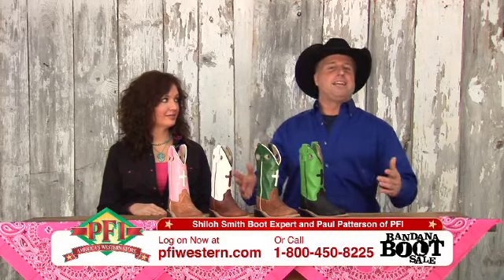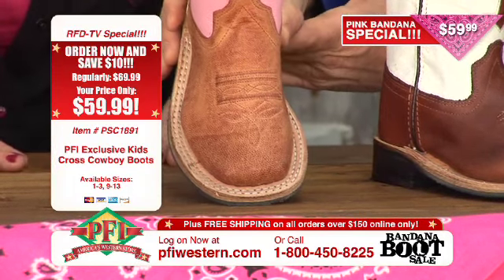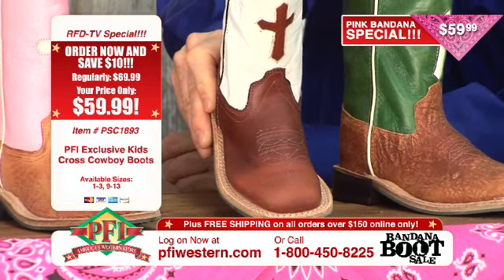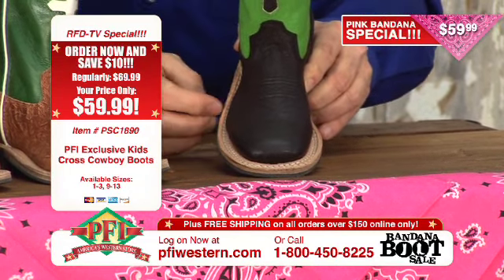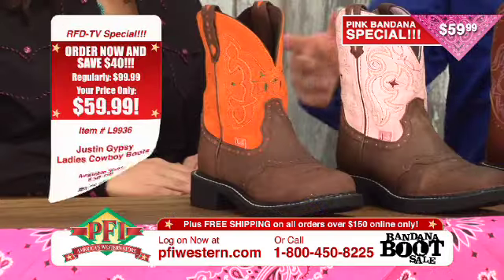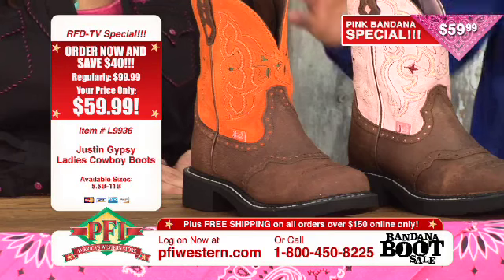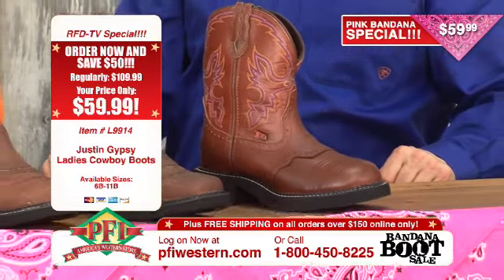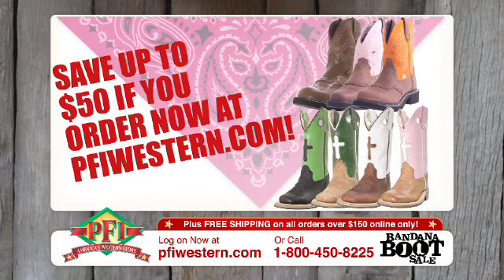Bandana Boot Sale 2011 Pink Bandana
- PFI's own Shiloh is in the studio with Paul to talk about our Bandana Boot Sale, specifically the first-time ever offered Pink Bandana for only $59.99!